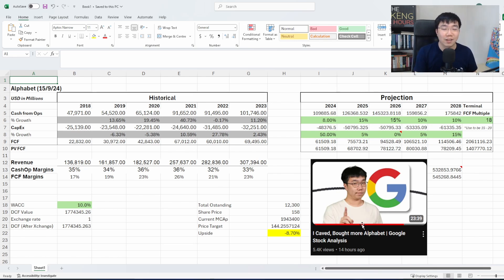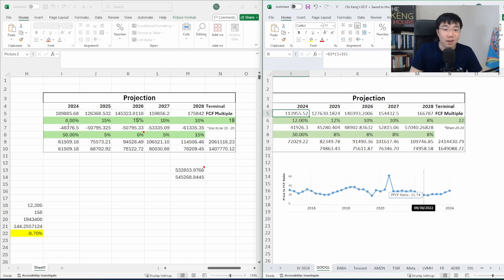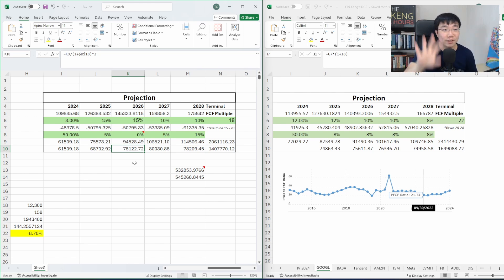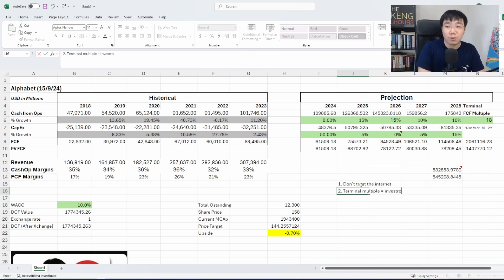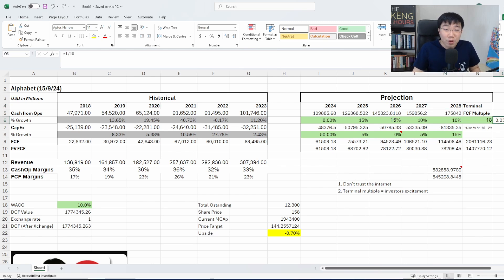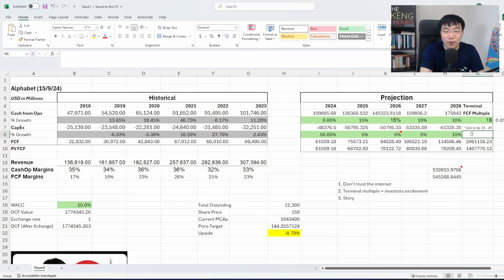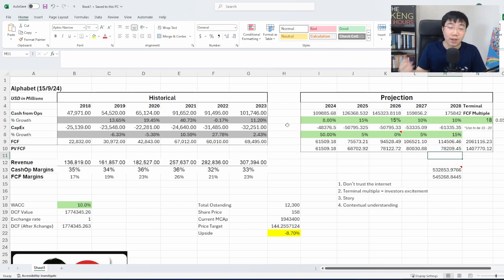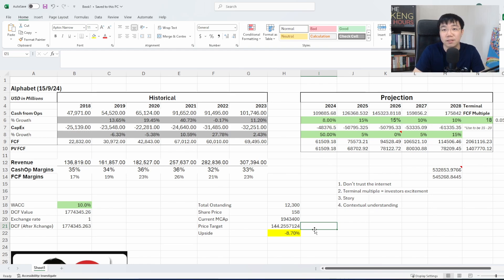I Screwed Up: Alphabet (GOOG Stock) Valuation